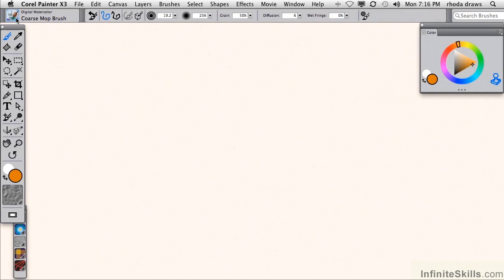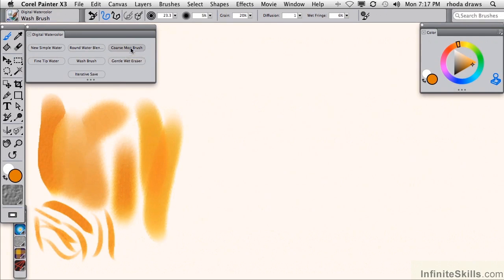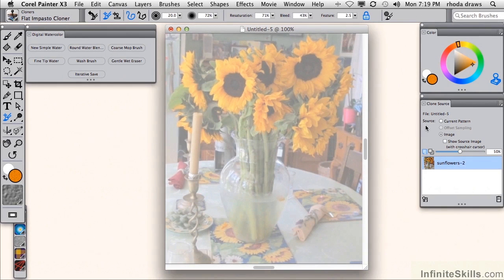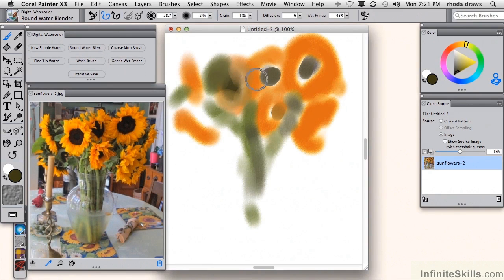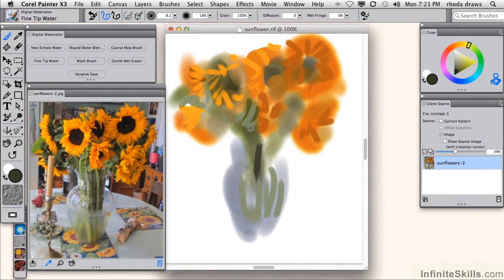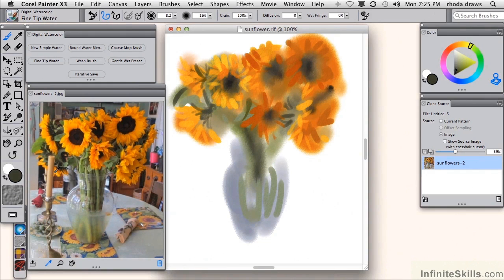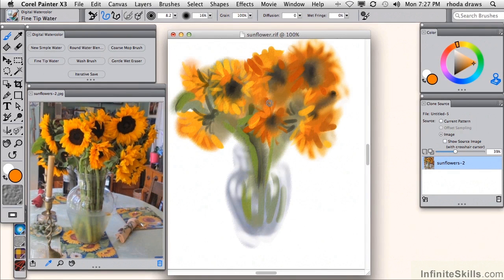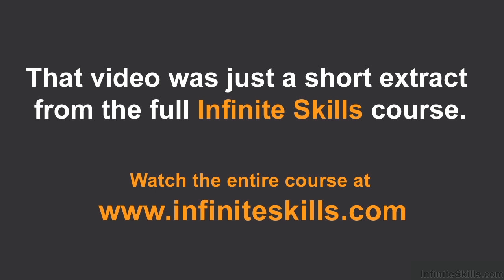Corel Painter X3 Tutorial | Digital Watercolor